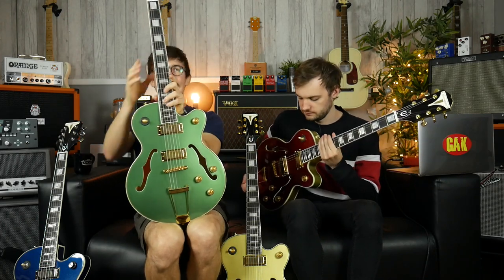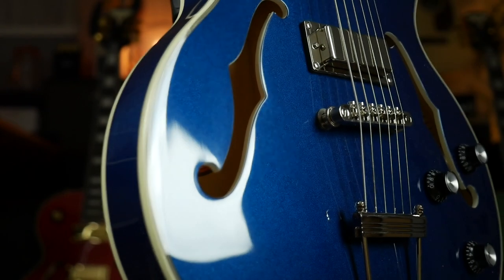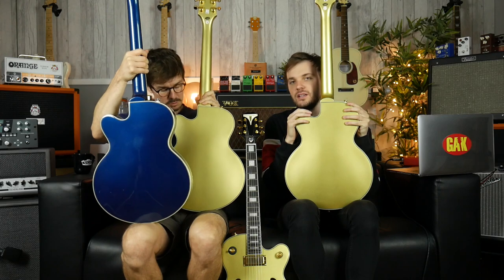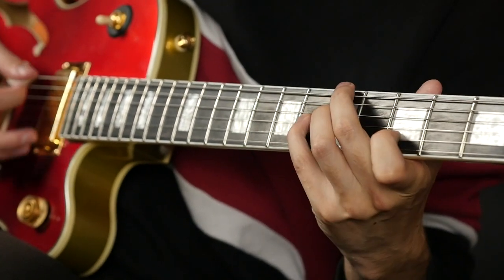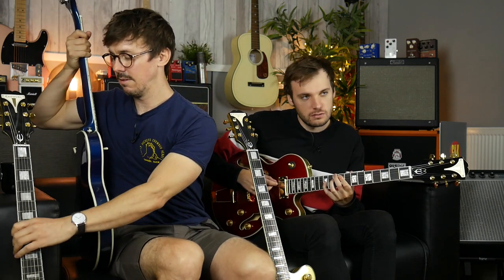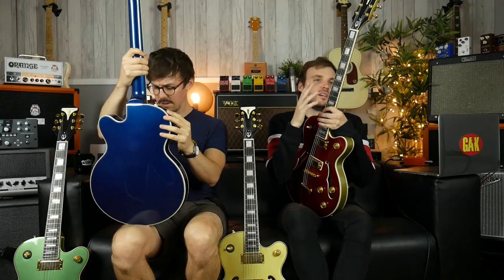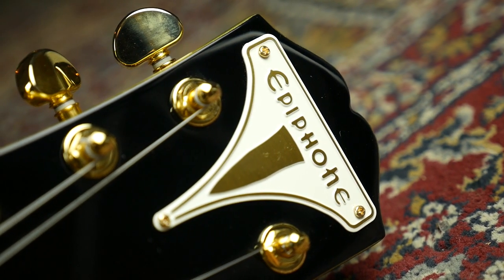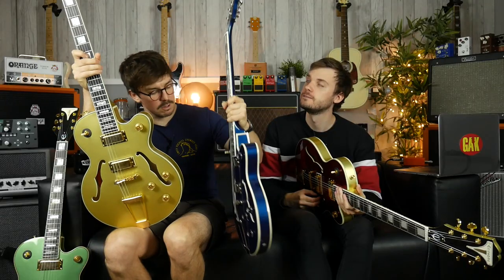NEW Uptown Kat ES | Epiphone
SKIP
0:00 Intro Jam
1:08 Intro
1:50 Clean Playing
3:36 Specs
5:24 Driven | Lead
6:20 Opinion/Review

Epiphone Uptown Kat ES, Sapphire Blue Metallic

Recorded using
Focusrite Scarlett 4i4 USB Audio Interface, 3rd Gen
Logic X | Neural DSP (Fortin)